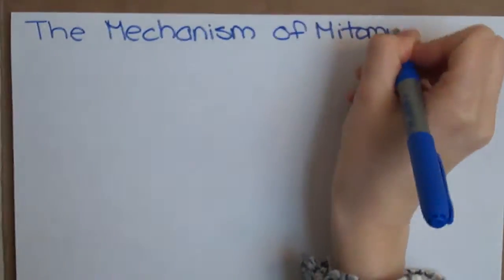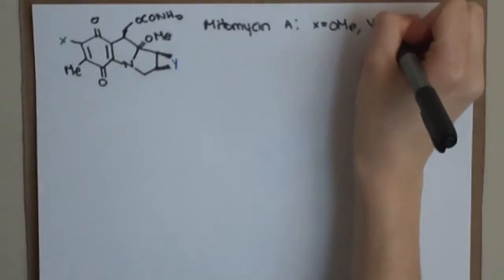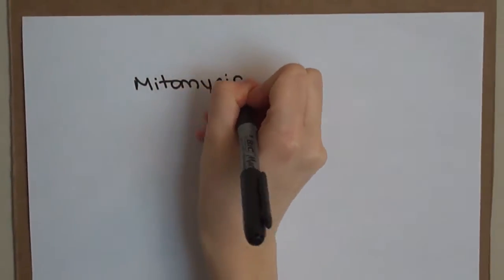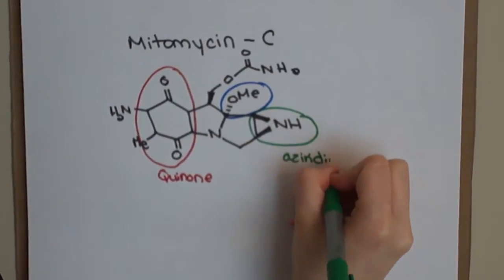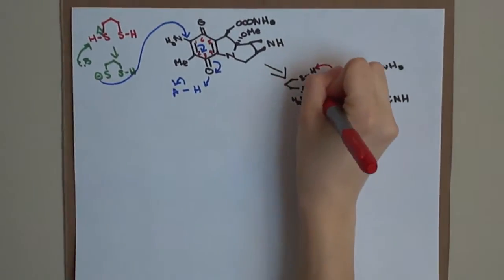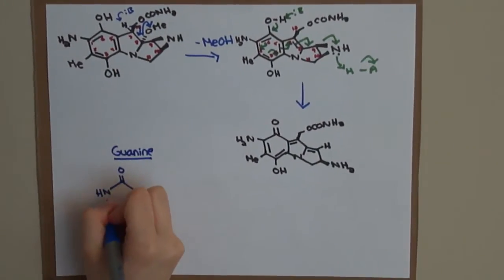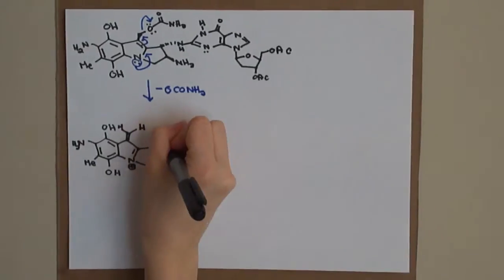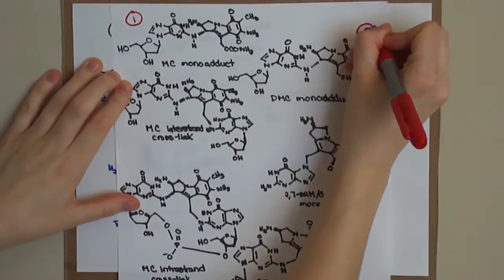The Mechanism of Mitomycin-C